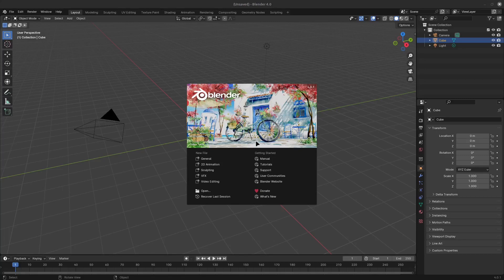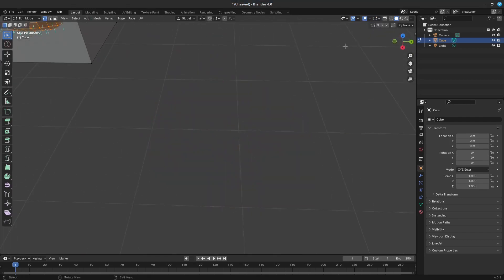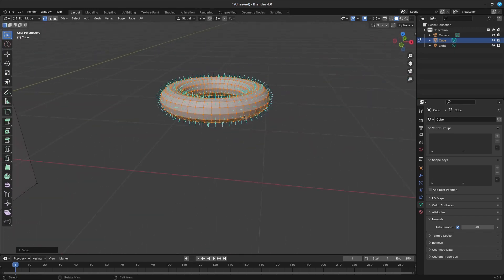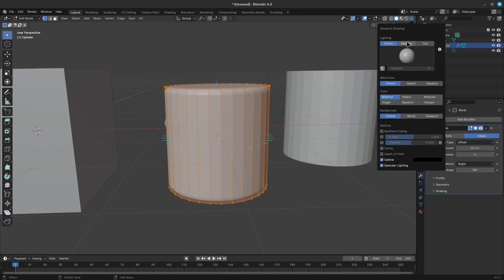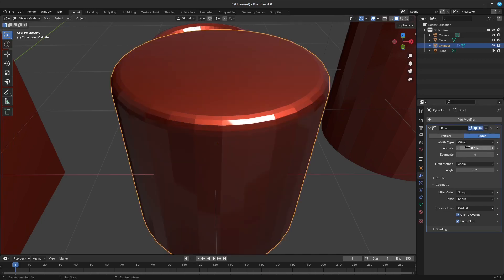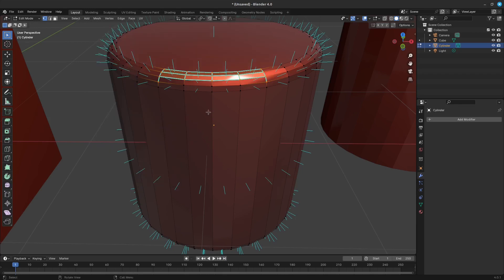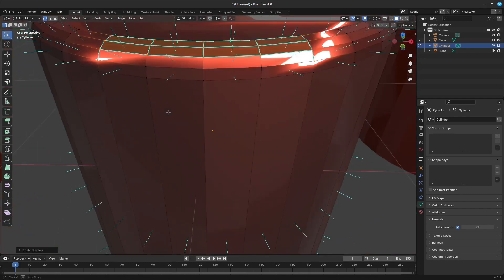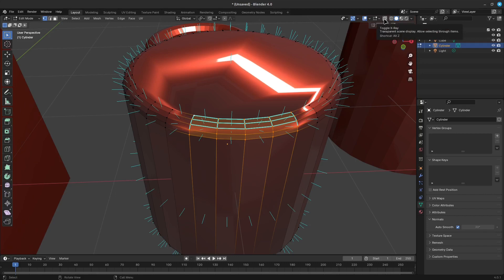Unlocking 3D Secrets: Normals in Blender 4.0 Revealed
Welcome back to our Blender 4.0 journey! 🚀 In this video, we delve into the intricate world of Mesh Structure. 🧠 Uncover the secrets of mesh organization, topology, and structure in Blender. For a comprehensive guide, refer to the Blender 4.0 documentation on Mesh Structure. 👍 Your engagement fuels more tutorials. Join us in the next video on our quest for Blender mastery!